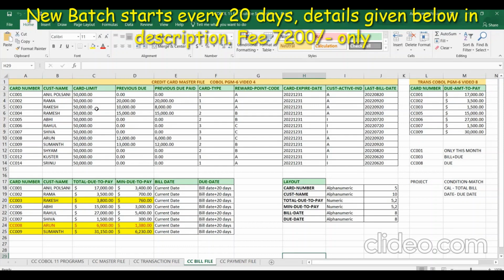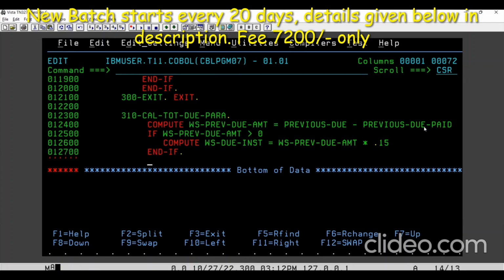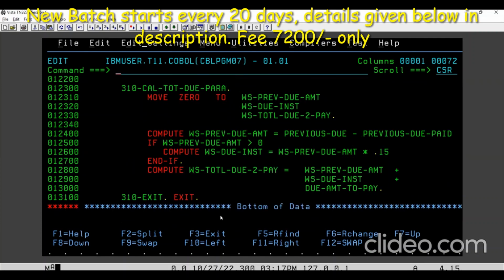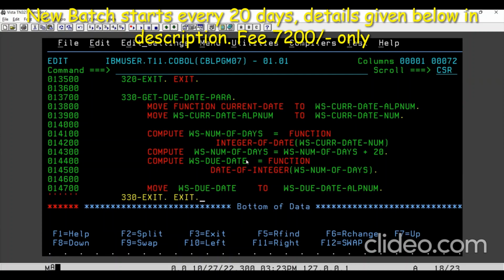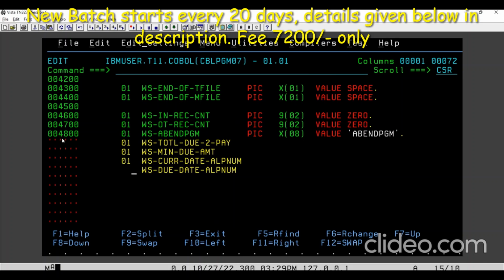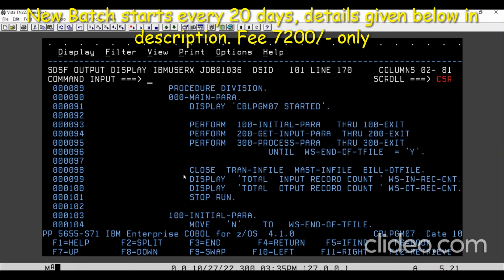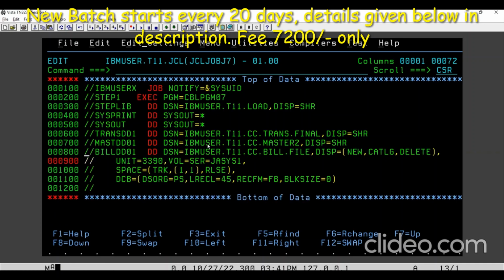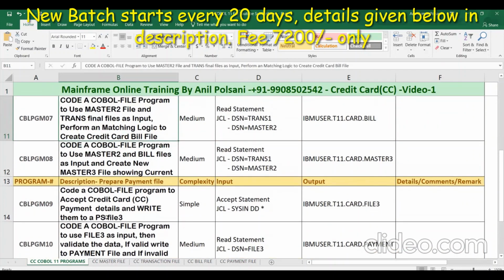Mainframe COBOL For Beginners| COBOL 11 V11 CBLPGM07 | MATCHING LOGIC | Next Batch Details See below